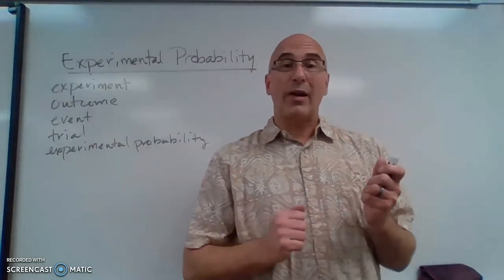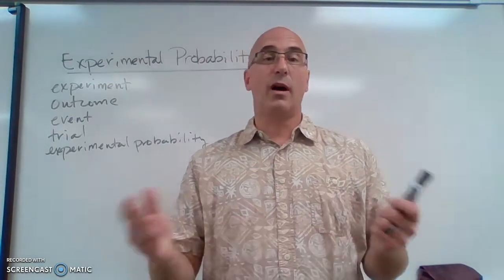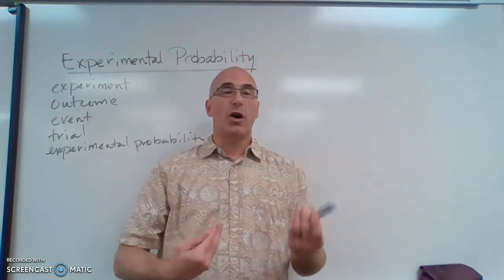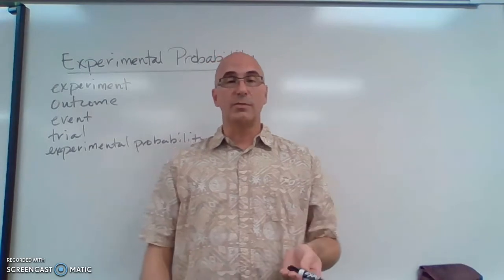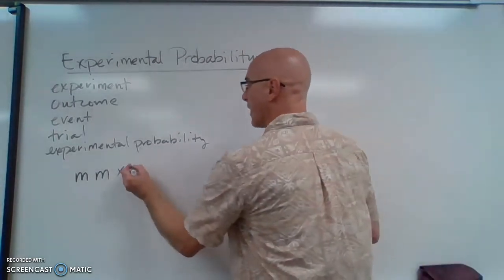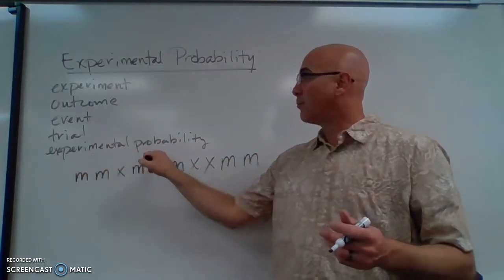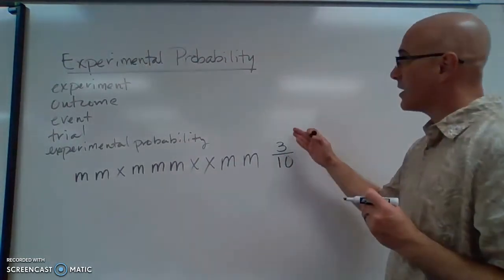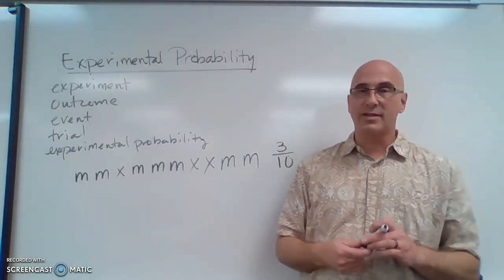15.2 Experimental Probability